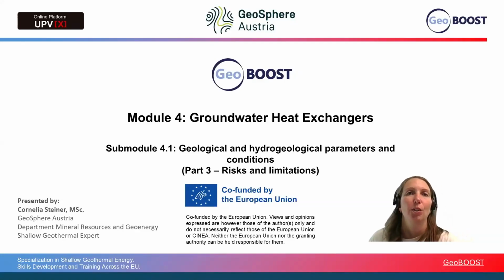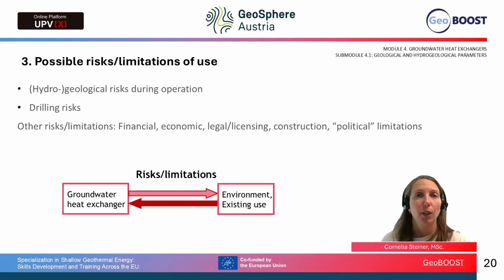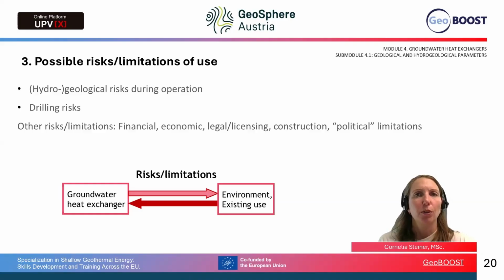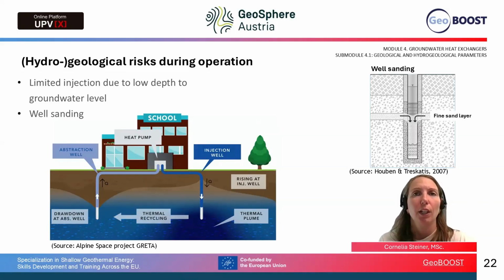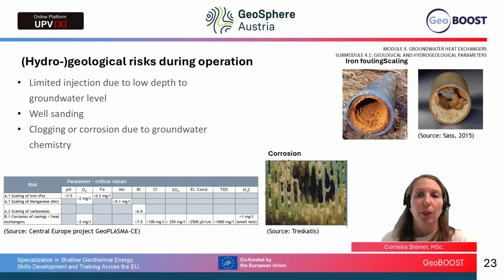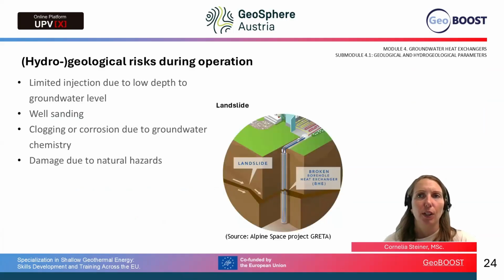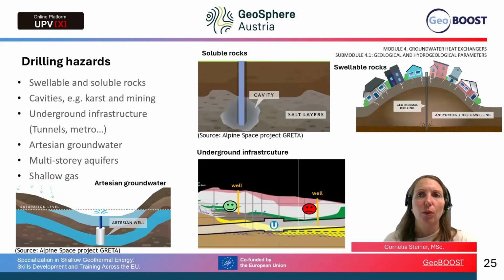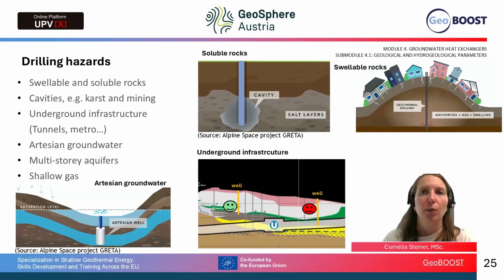Submodule 4.1 GWHE geological and hydrogeological conditions_Steiner_Part4 (Post-Proc | 86/106 | UPV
Título: Submodule 4.1 GWHE geological and hydrogeological conditions_Steiner_Part4 (Post-Processed)